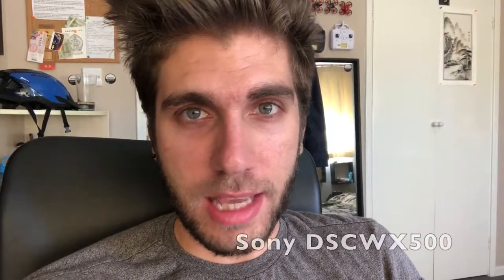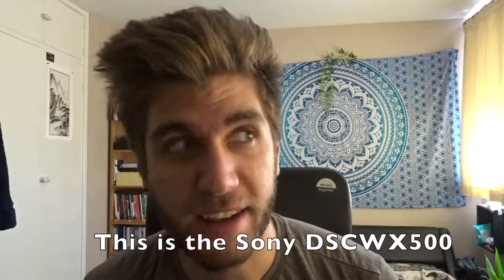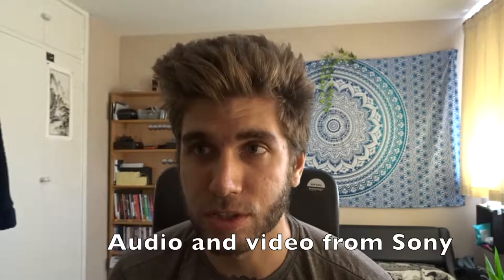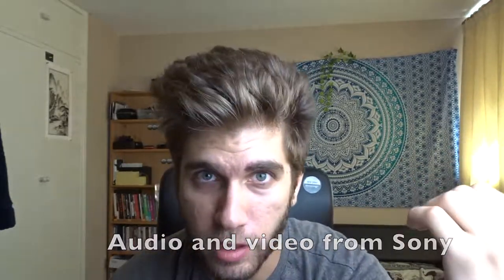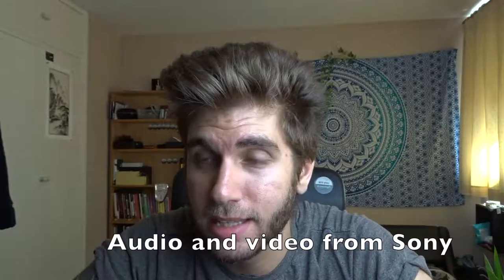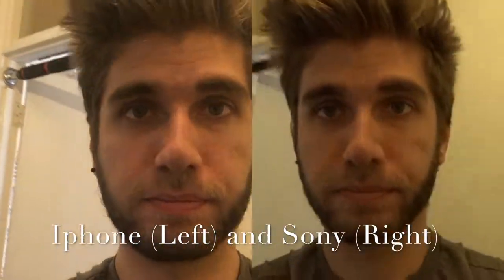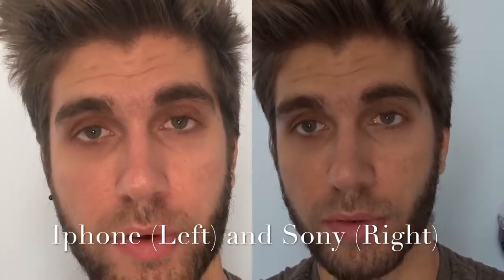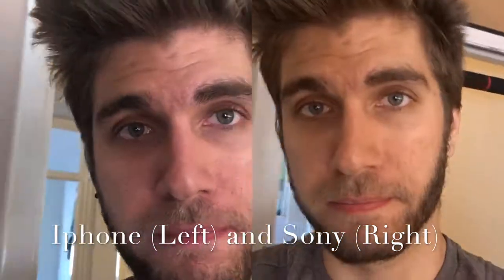Iphone 8 VS Sony DSCWX500 for Vlogging! The Showdown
. The Iphone 8 can record in 4K but the audio isn't good. The Sony can focus on details and has a great mic built in as well as a good zoom. Which is better for vlogging? In this vlog I'm comparing the Sony DSCWX500 (flip up screen) with the standard Iphone 8.

All footage is UNEDITED visually and the audio has been left AS IT WAS when I uploaded the footage to my laptop. You can see a very clear difference in audio in that the SONY has much better audio quality.

The Iphone however is great for quick clips, it's very sharp and visually not much different to the Sony.

I personally love both of them, and would recommend you having both simply because for some shots you only have your phone with you and it's super easy to use, and for others and especially when you want to capture the audio, use the Sony!